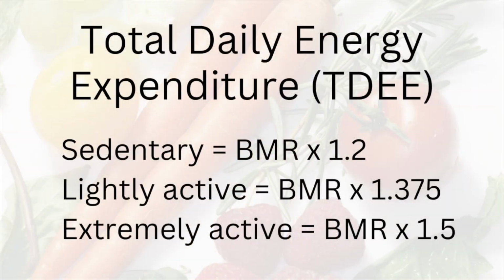Easy Calorie Calculator to Lose Weight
We know to lose weight we must be in a caloric deficit, but a lot of women don’t know their true numbers.

It’s really common to see women either cut calories too much for weight loss or still be overeating and not see the results they are wanting.

In this video, I’m going to teach you how to calculate calories for weight loss, maintenance and a surplus for muscle gain. Calories for weight loss need to be in just a slight deficit for most women. When counting calories or counting macros, so many women tend to cut their caloric intake way too much.  This is an increased risk for metabolic damage.

You’re going to learn how many calories to lose weight, so you can safety and effectively lose weight if that’s your goal.